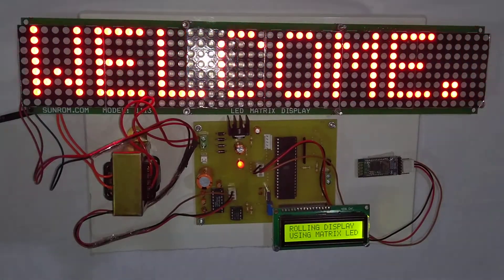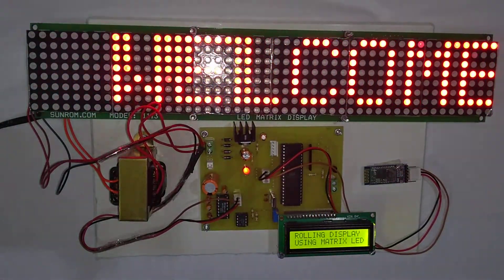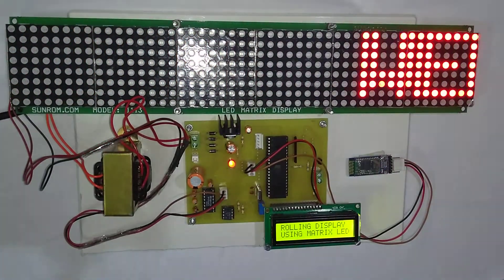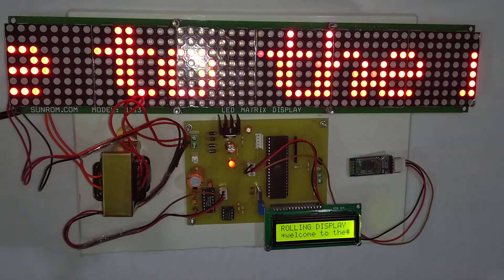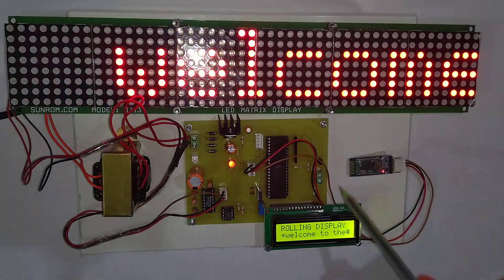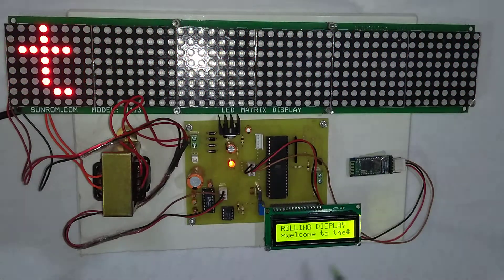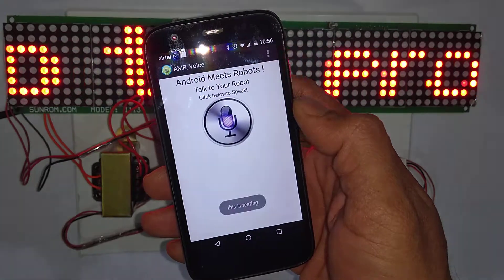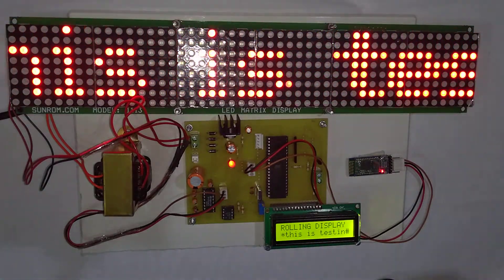Voice controlled wireless Electronic notice board using Android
This is a Electronic Notice board project made using Matrix LEDs.
In this project, user can change the message displayed on Digital notice board using an Android app by giving voice commands. The Android app performs the function of speech to text conversion and then sends message to project through Bluetooth.